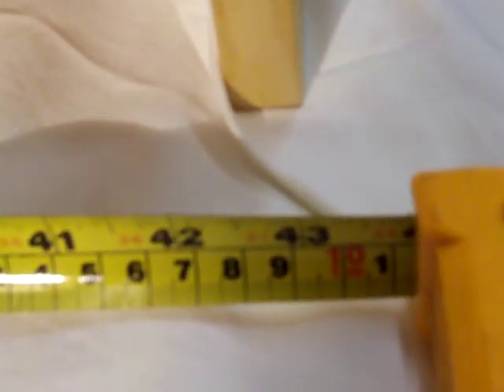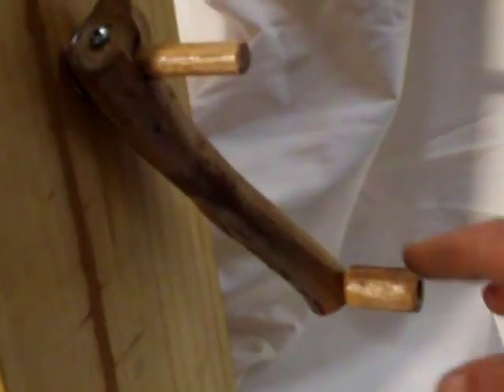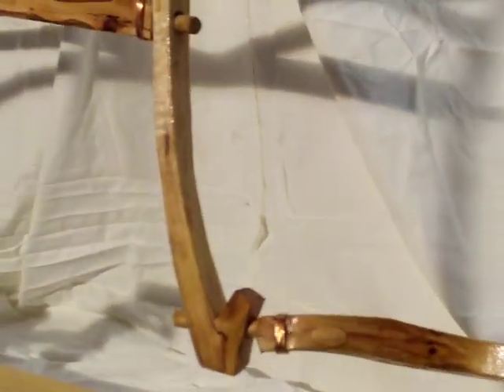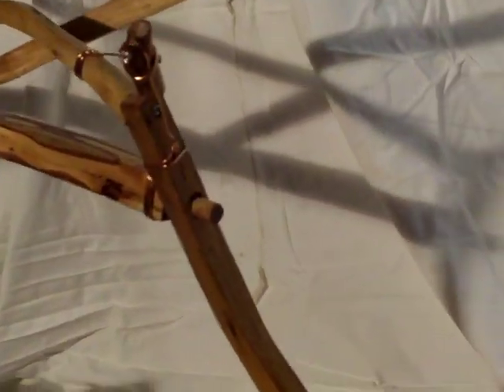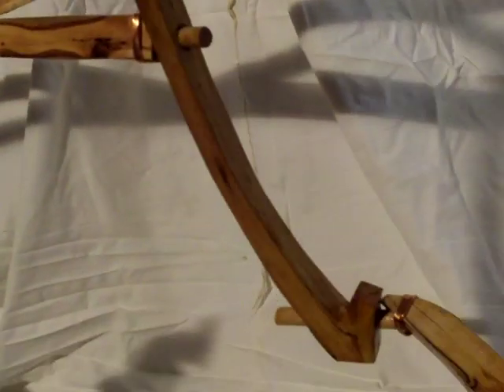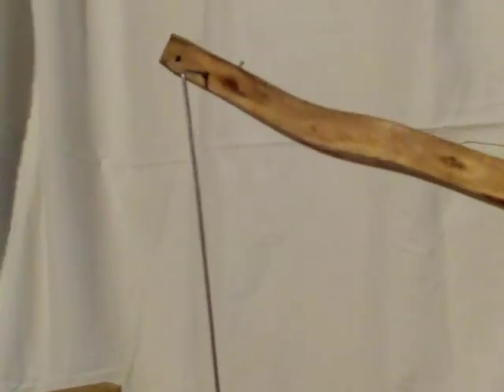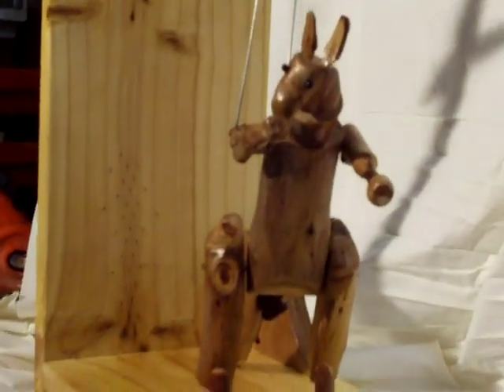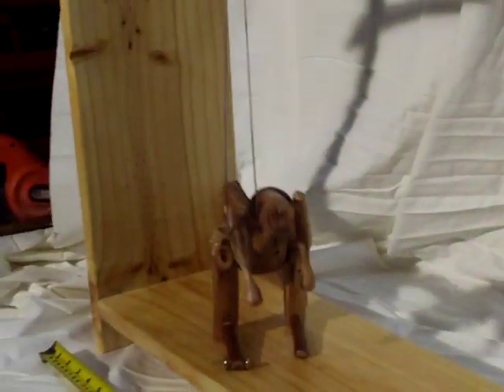Automata #10 "Boxing Kangaroo".MOV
Exercise in getting some Gum Tree branches to move about .
But ended up putting in a Boxing  Kangaroo just to add some FUN.